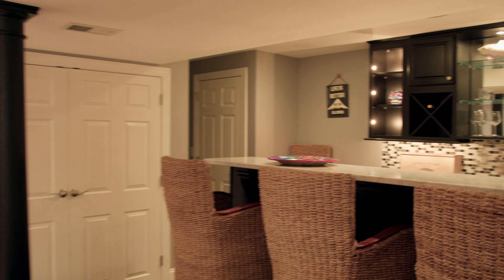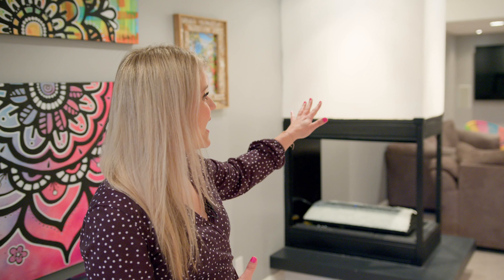464 Fairmont Drive Walkthrough